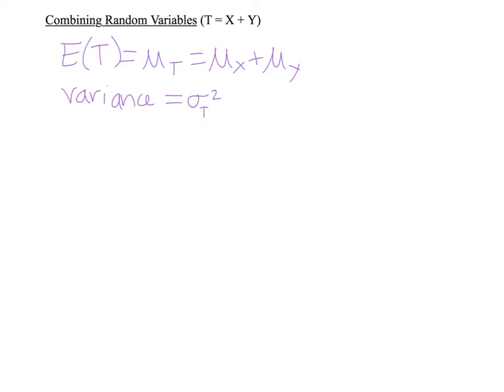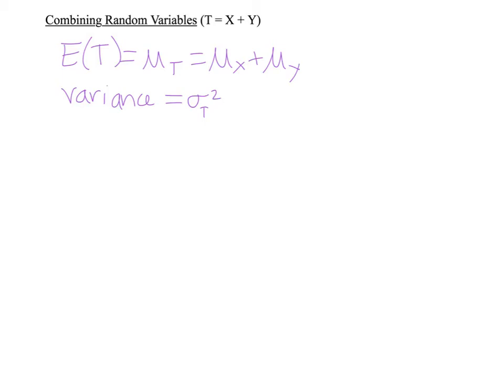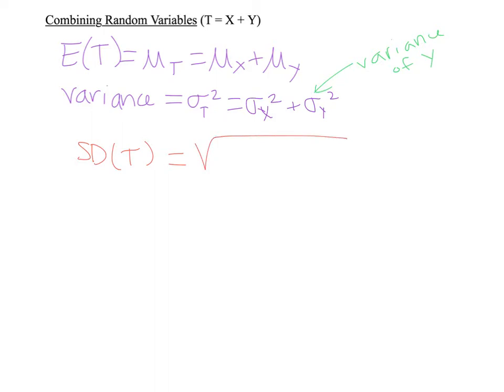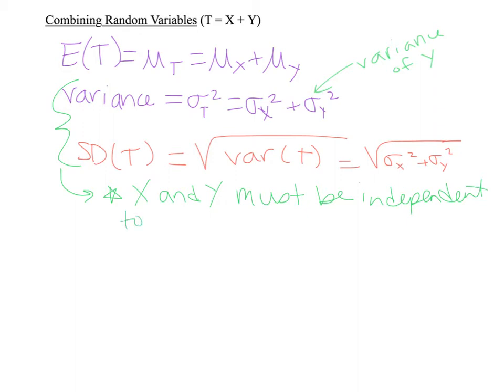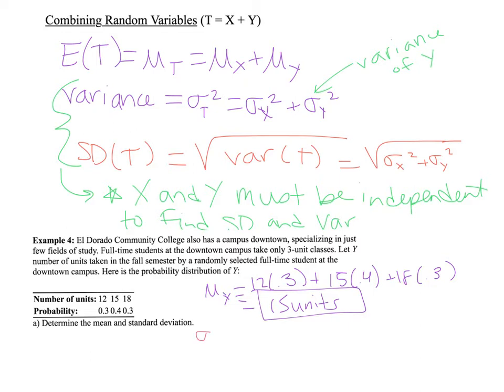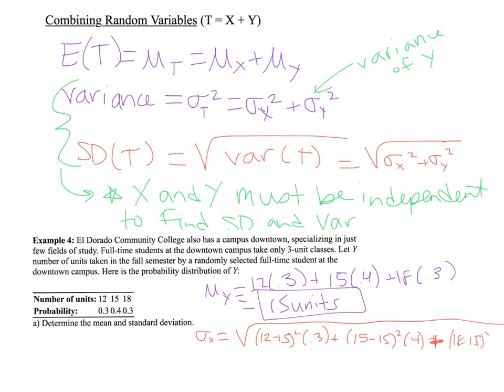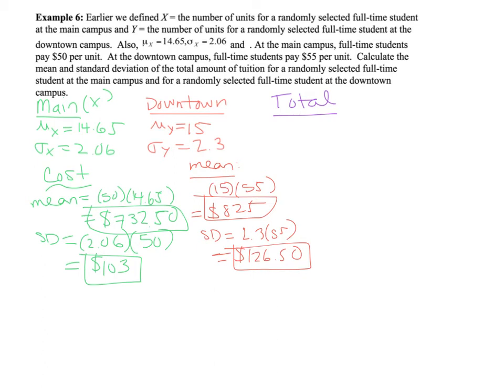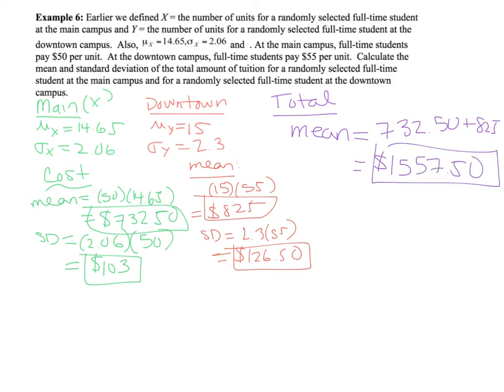6.2 combining random variables